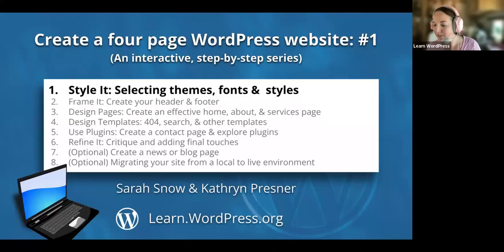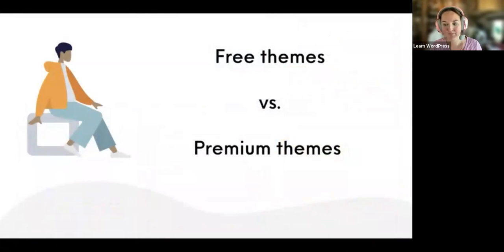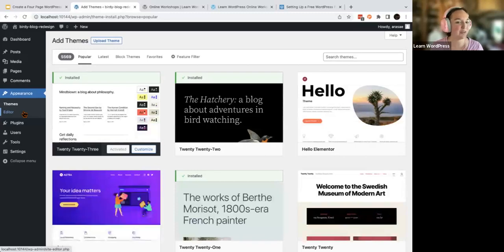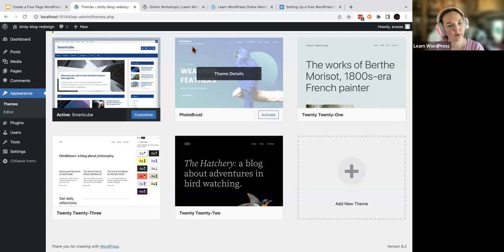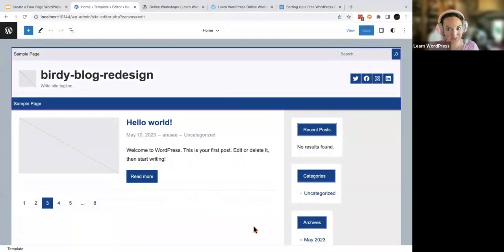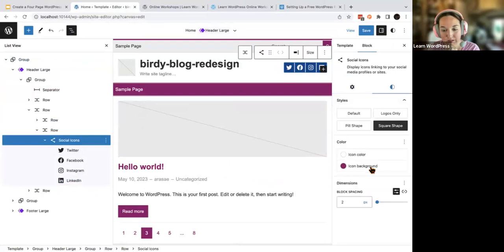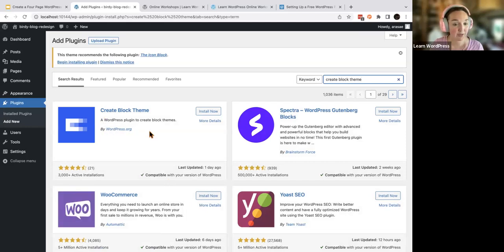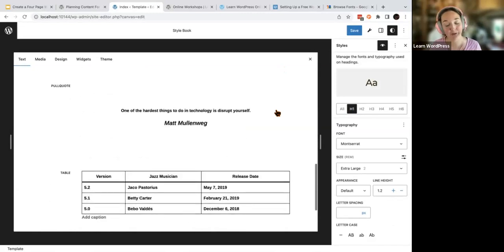Create a four page WordPress website #1: Themes, fonts, & styles